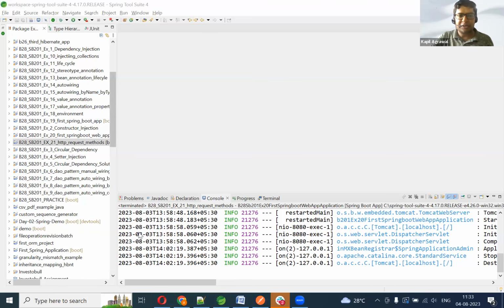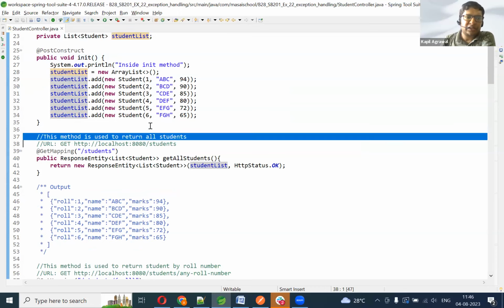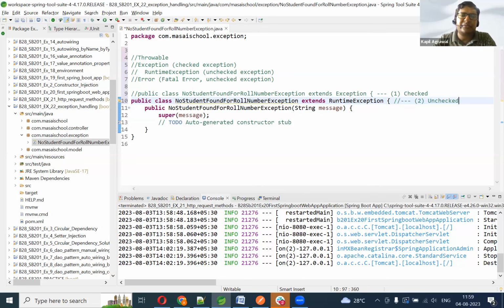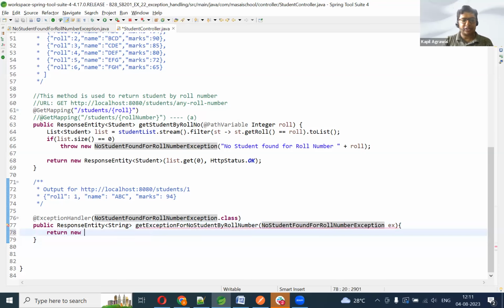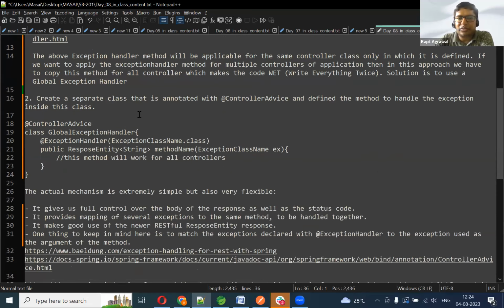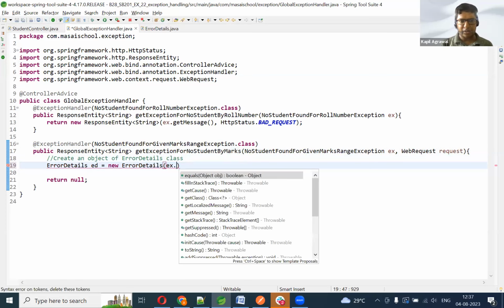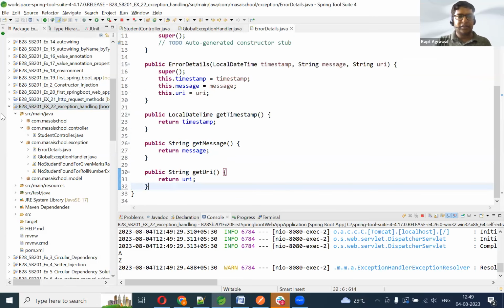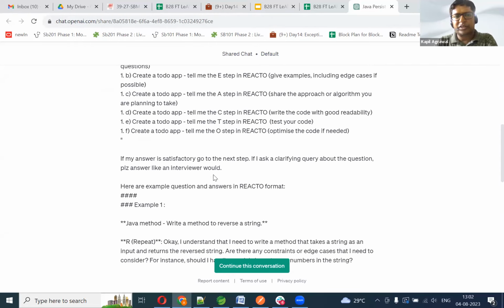24 Exception Handling and Input Data Validation